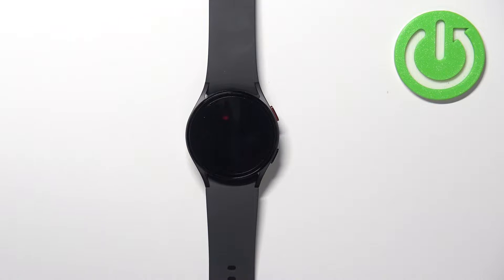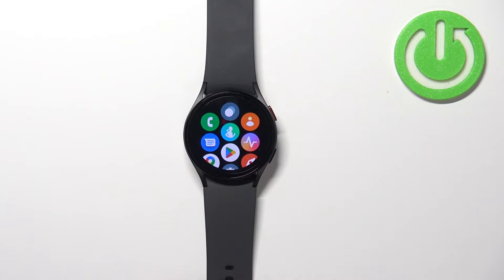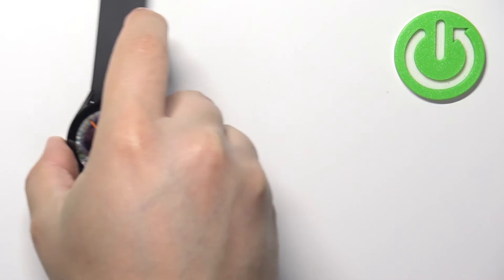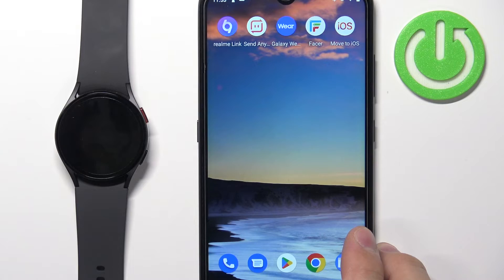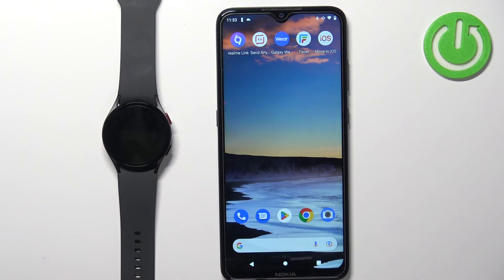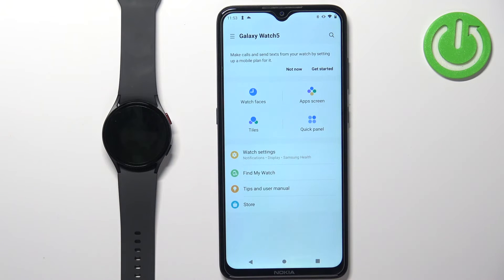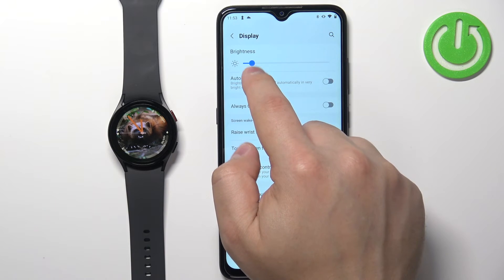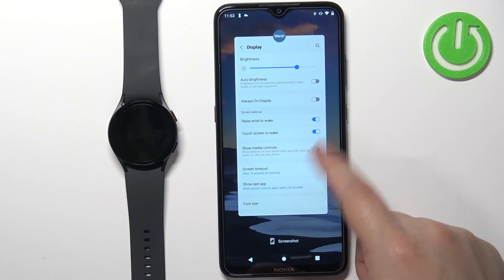How to Change Screen Brightness in Samsung Galaxy Watch 5?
Thanks to this tutorial you will be able to control brightness level of your display in Samsung Galaxy Watch 5.

How to Change Display Brightness in Samsung Galaxy Watch 5? How to Adjust Screen Brightness in Samsung Galaxy Watch 5? How to Manage Screen Brightness in Samsung Galaxy Watch 5? How to Control Screen Brightness in Samsung Galaxy Watch 5? How to Set Up Screen Brightness in Samsung Galaxy Watch 5?